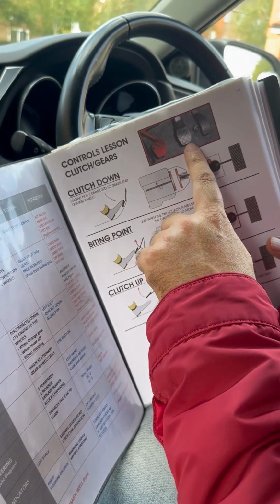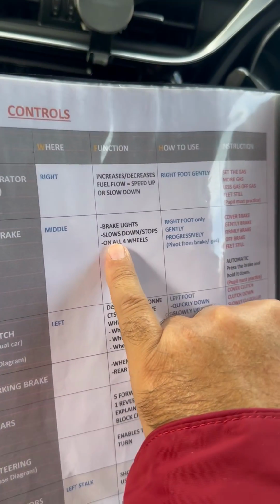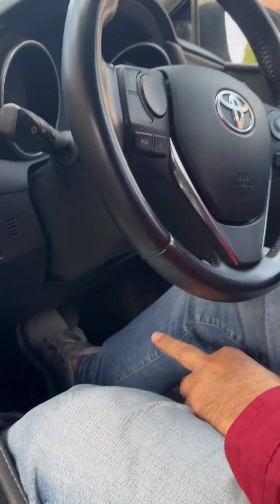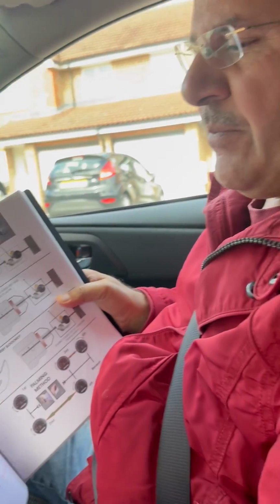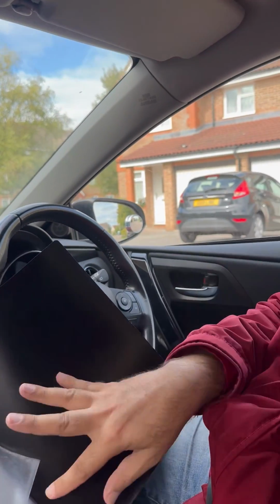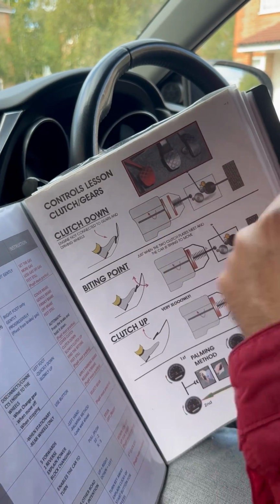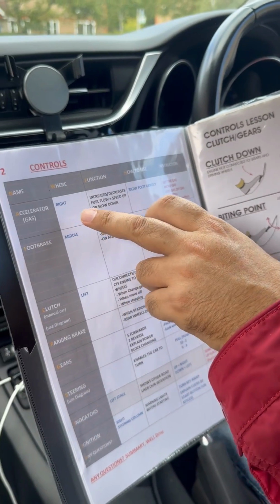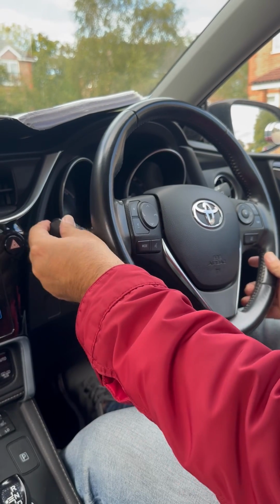CarControls ssdrivingschool automobile crawley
1. Foot control ABC ( accelerator Brake clutch)

2. Hand control ( Steering, Gear shaft, Hand brake, indicator switch etc)

3. Visual controls ( Dails to show different signs, fuel, ABS etc )

4. Ancillary controls ( visor, wifers, Demisters, lights)